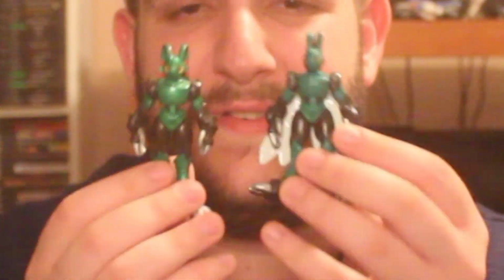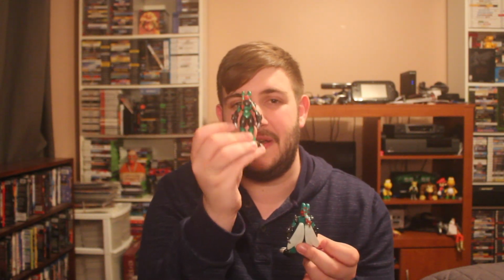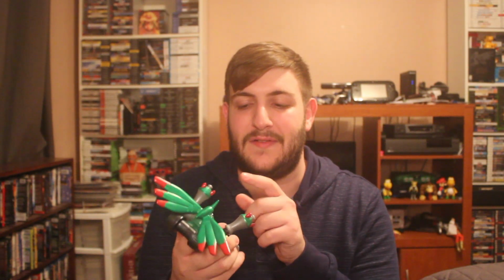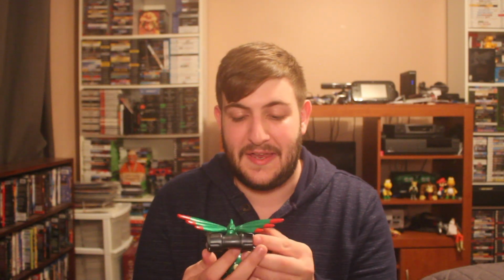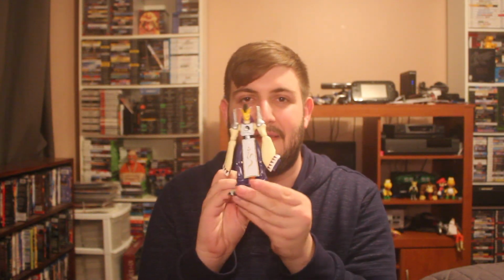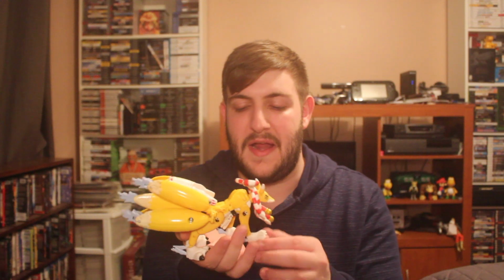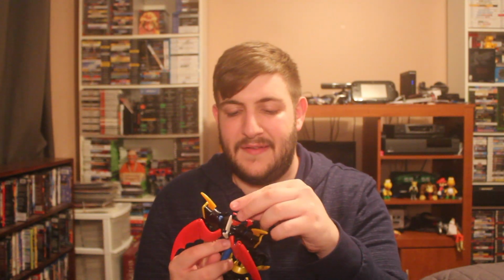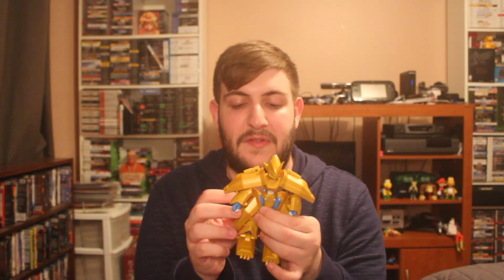The Quest For Digimon #26: Epic Kijiji Deal!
SO AMAZED THAT I FOUND THIS STUFF FOR SO CHEAP!